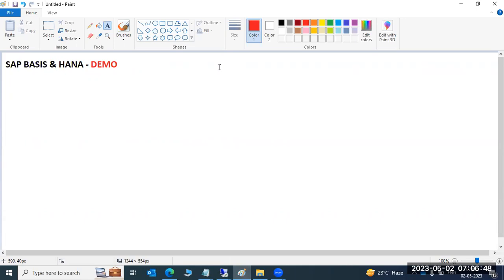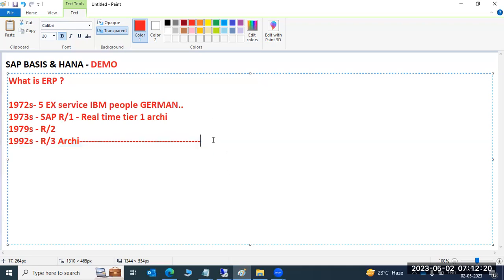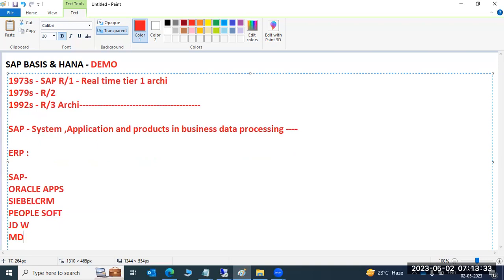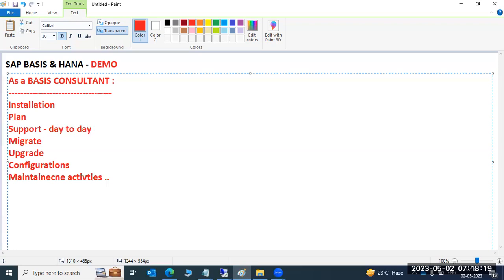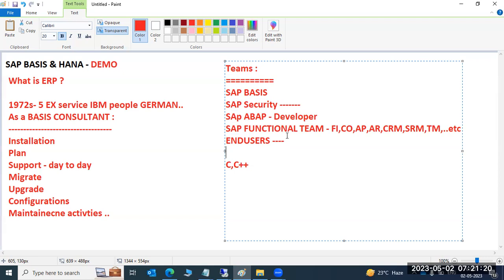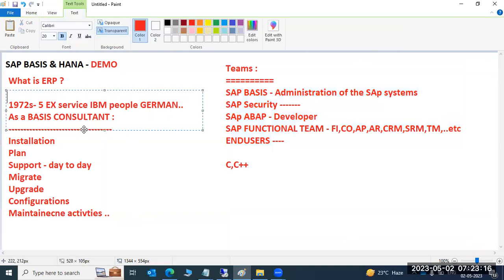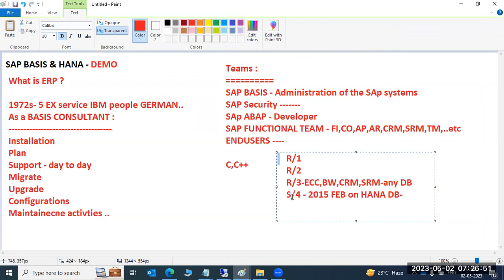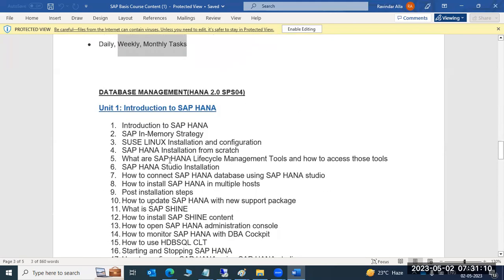SAP BASIS- HANA DEMO(02'nd MAY 2023)